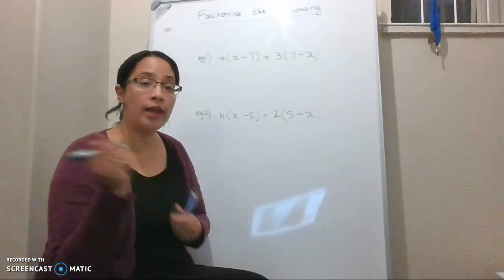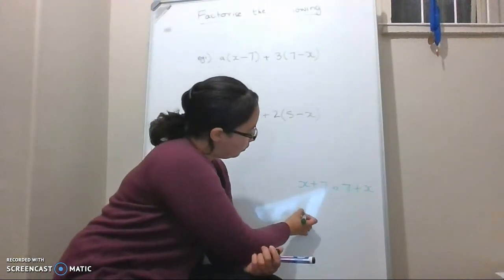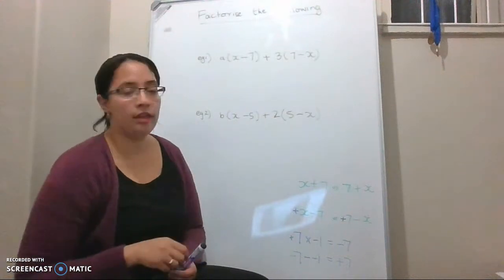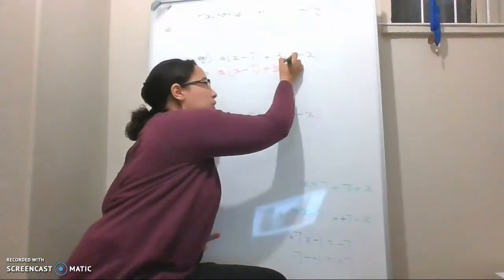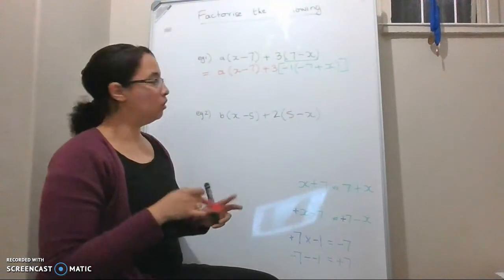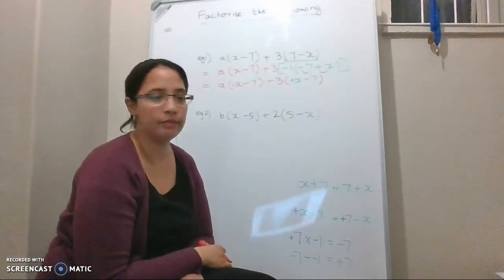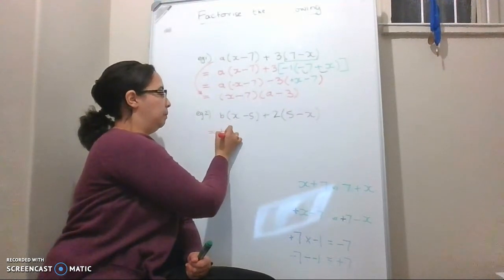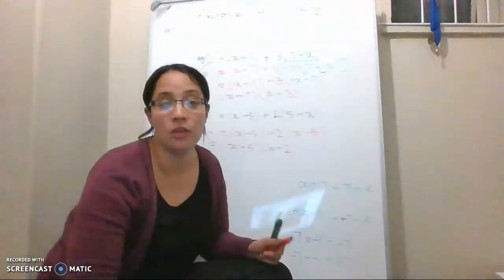Episode 5 - Common Factor Factorisation with sign change